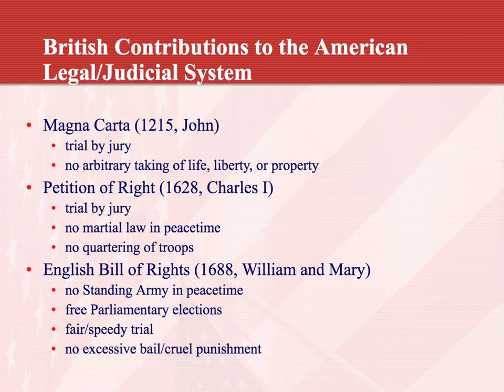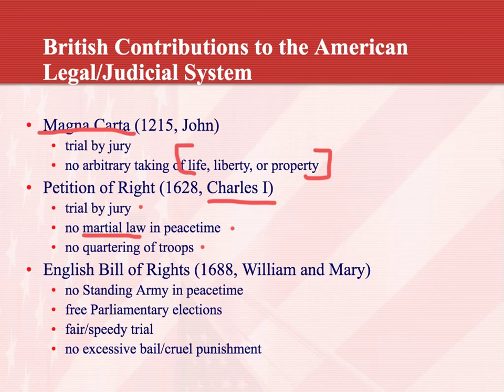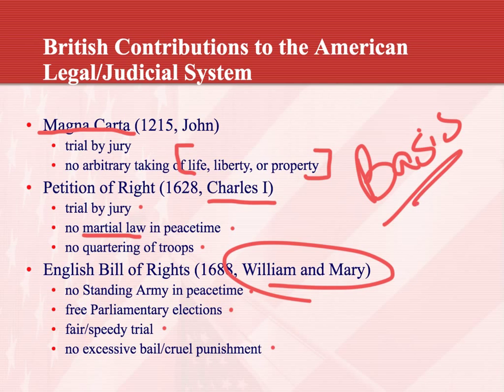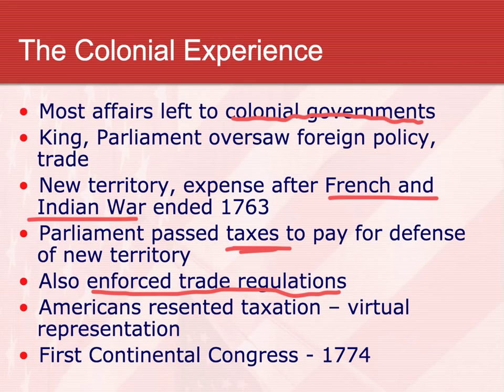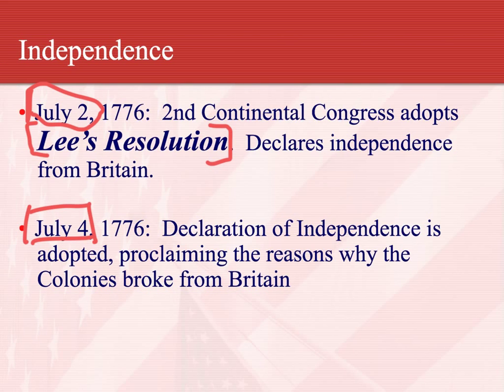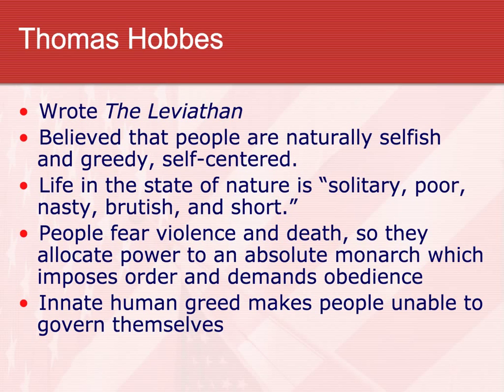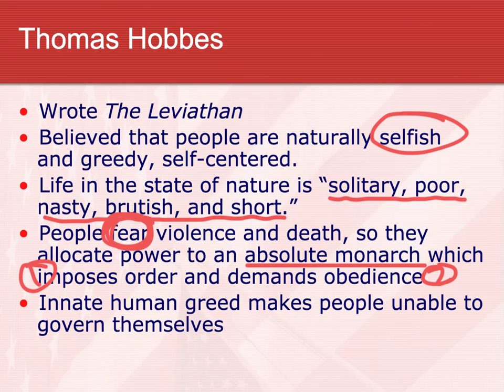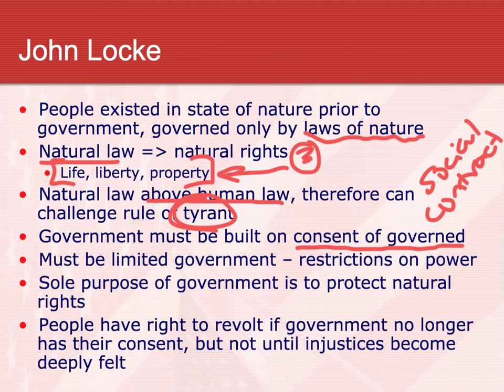Road to Independence: AP Government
This is a screencast of notes about the formation of the Constitution. In this presentation, I look at the state of colonial governments under English rule, the reasons for the American Revolution, and the ideas of Thomas Hobbes and John Locke.